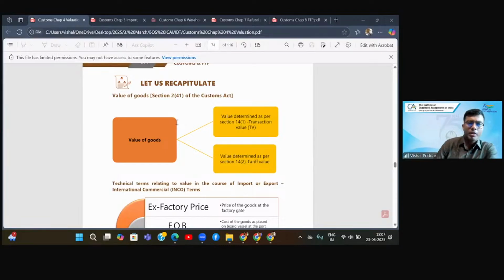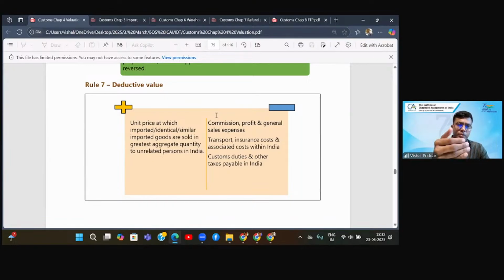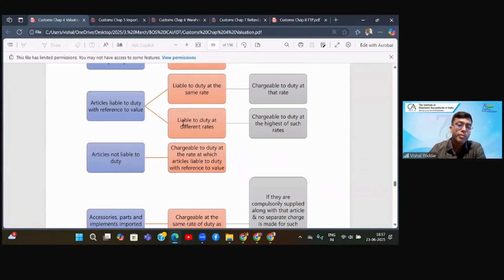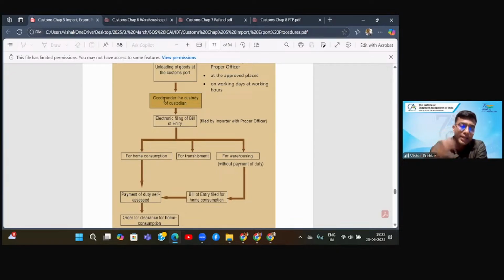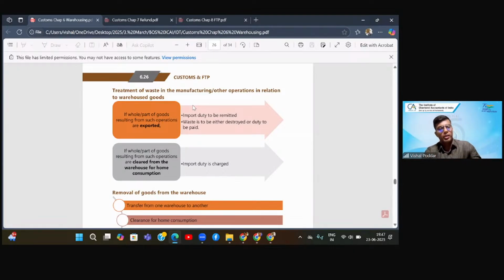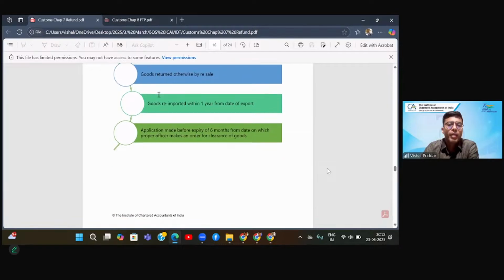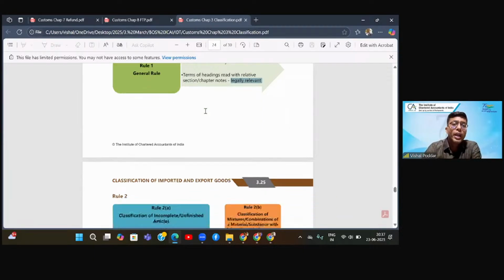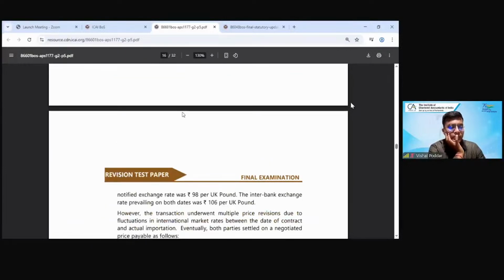Final Paper 5: ITL | Topic: Valuation under Customs, Importation and...| Session 2 | 23 June, 2025